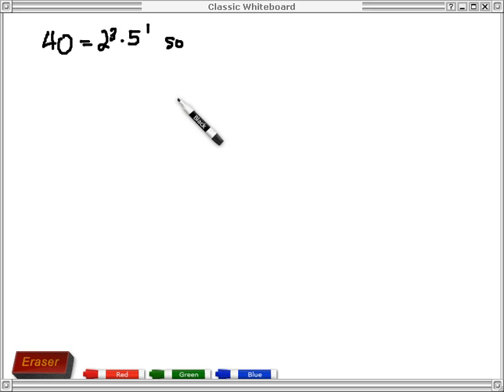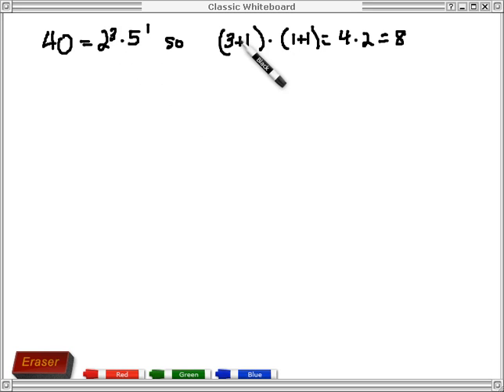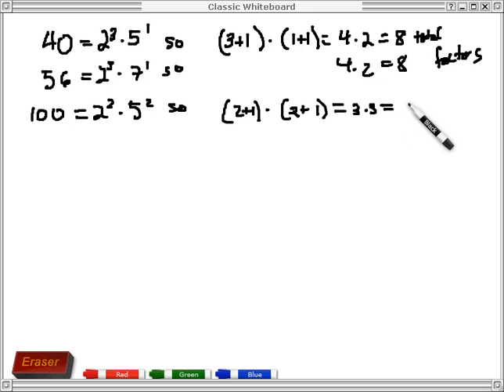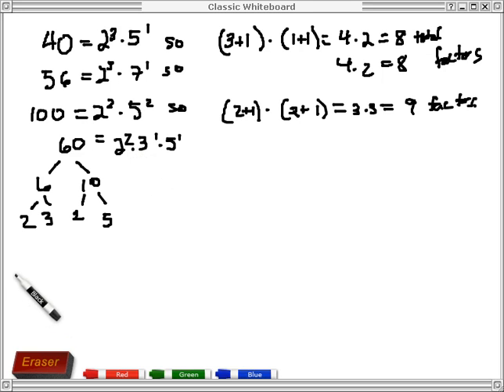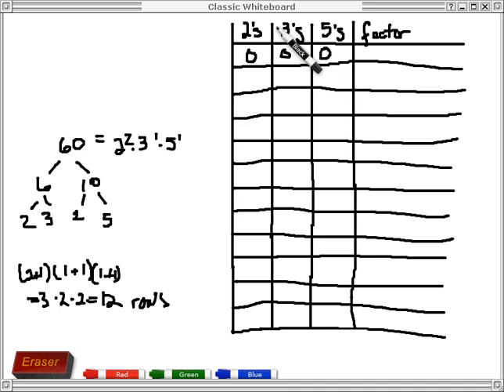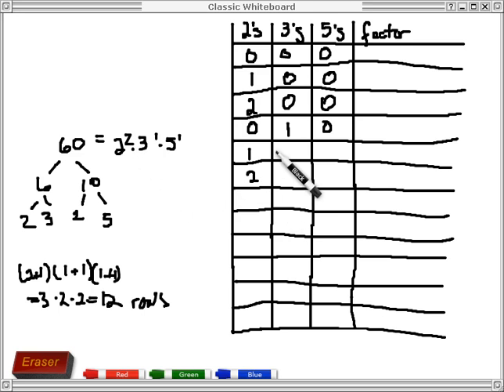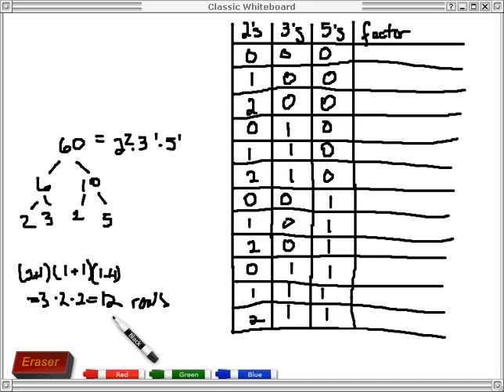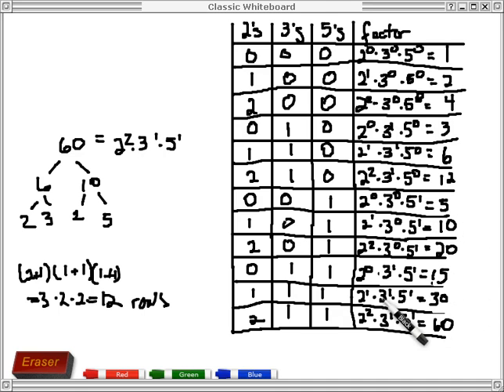Find all factors of a whole number, part 5